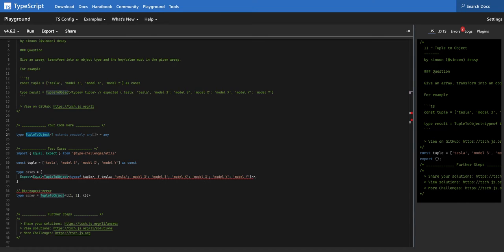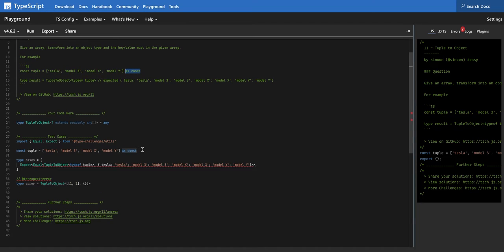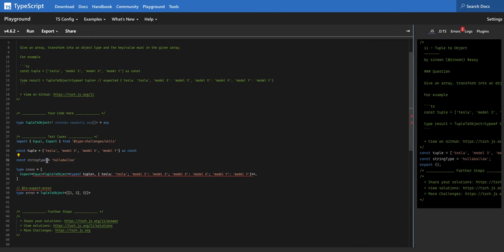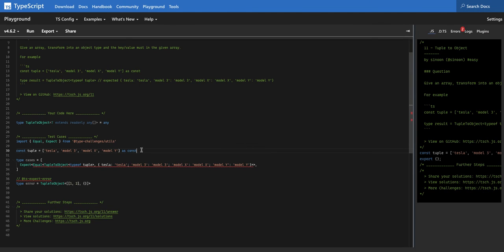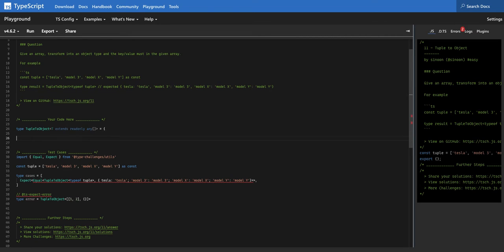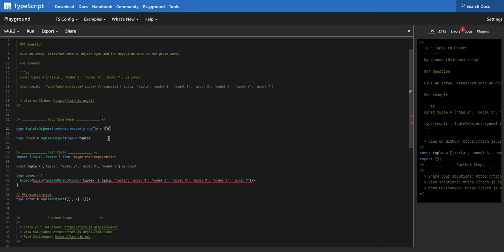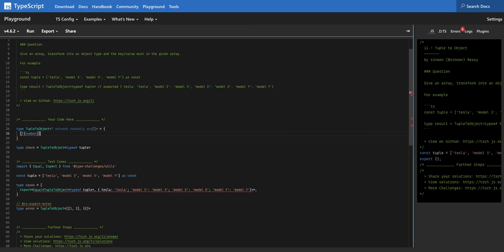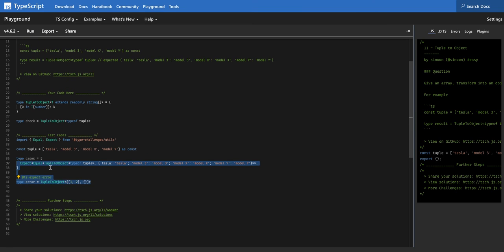TypeScript Challenge Day 4/65 - Implementing a TupleToObject type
For Day 4/65 of my Typescript Challenges, let's continue by exploring how to implement the TupleToObject type, and in the process learn how to iterate through the type values in a tuple